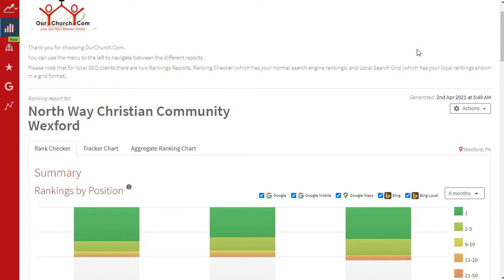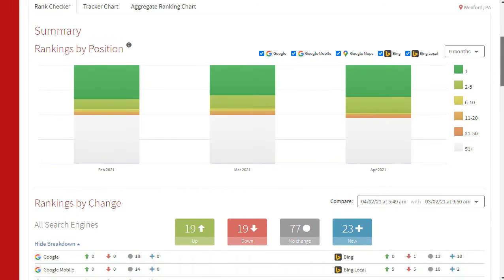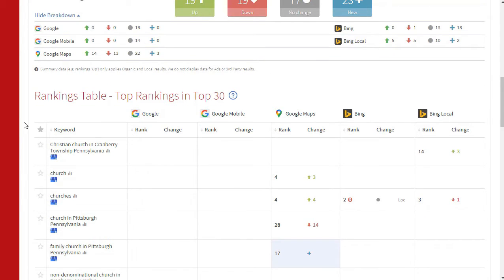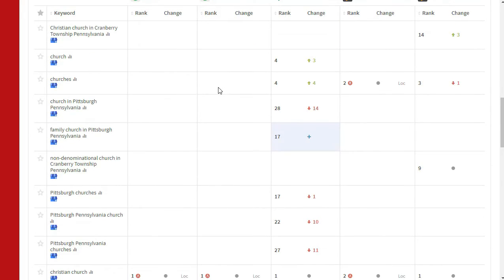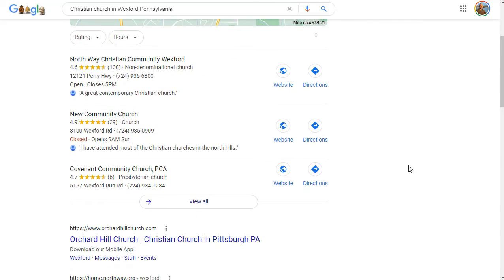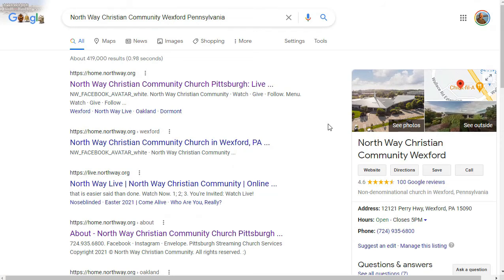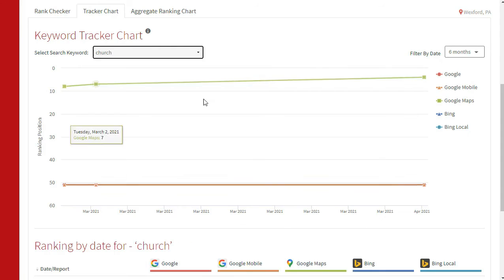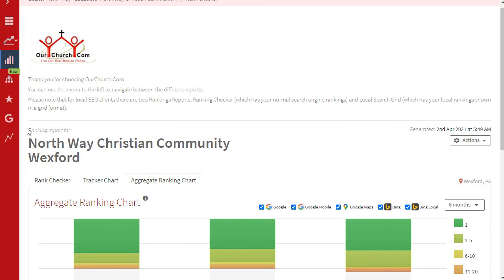SEO Report: Search Rankings